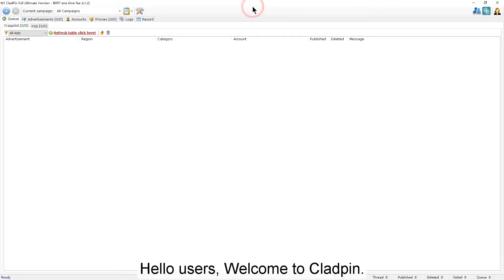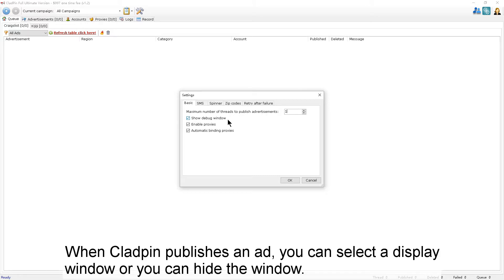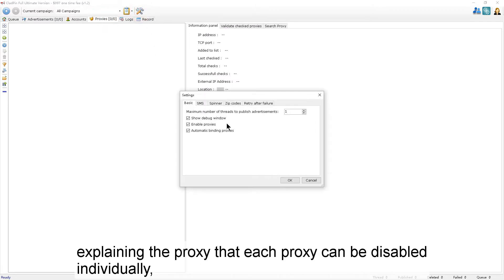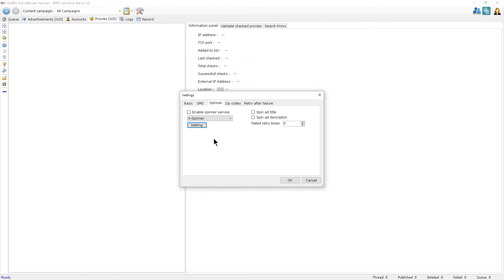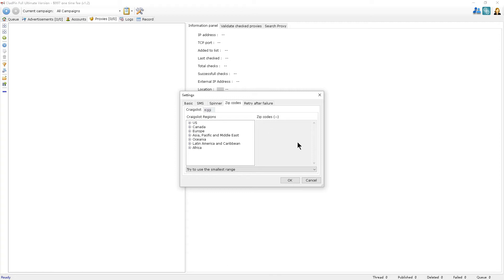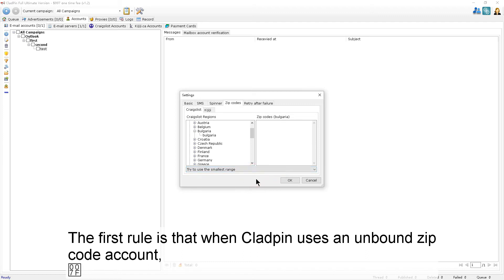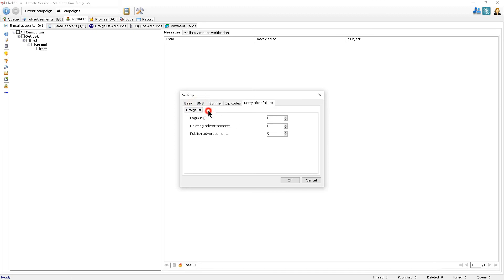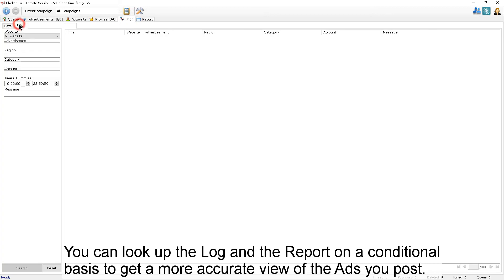The Setting Page of Cladpin---auto post Ads on Craigslist and Kijiji.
Cladpin is a marketing software designed by WhiteHatBox Team for Craigslist and Kijiji.
This video is about the specific function of the setting page.